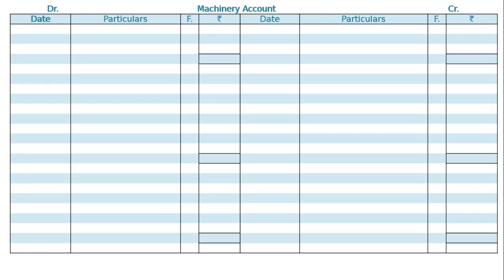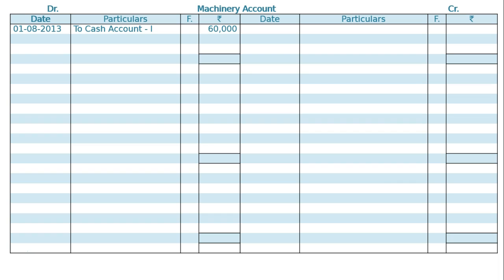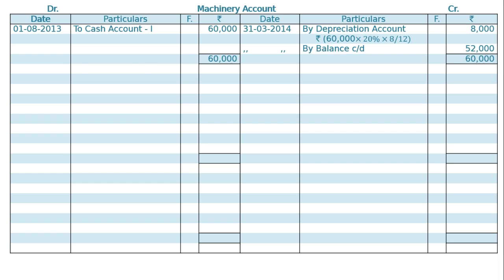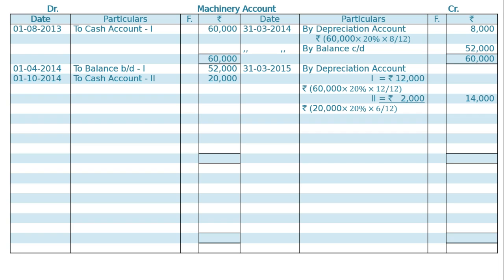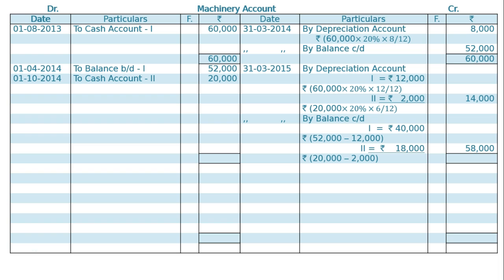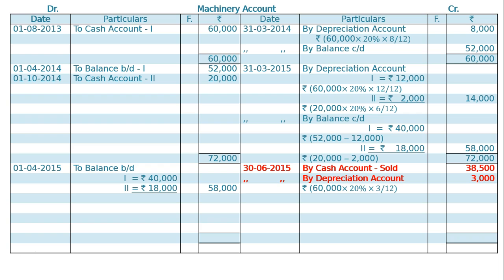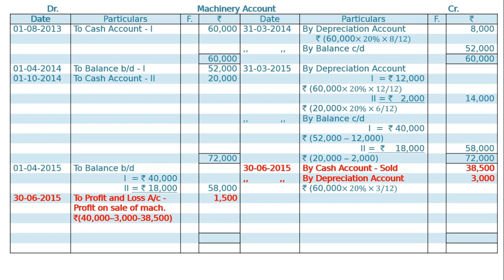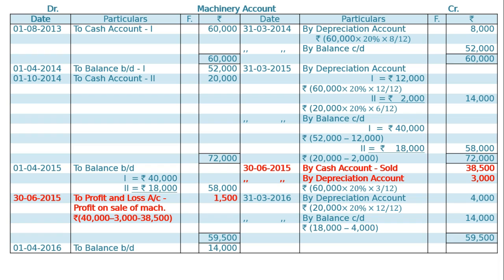XI - 14 - Depreciation: 2017-18: Ex-7